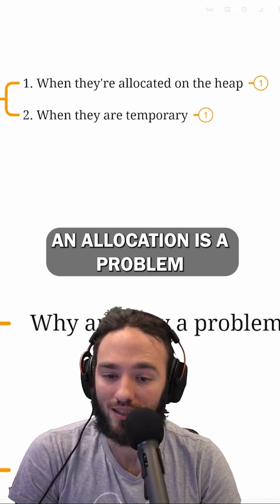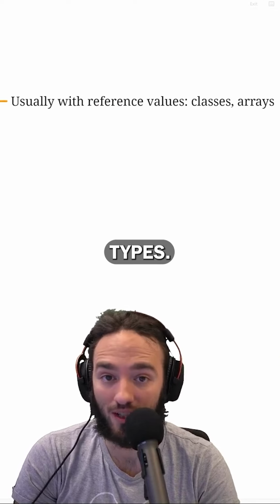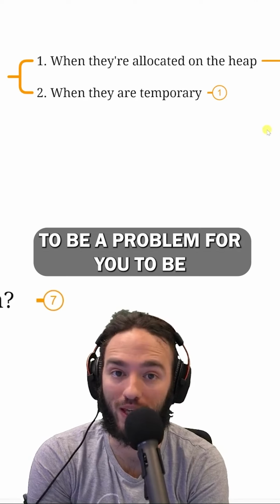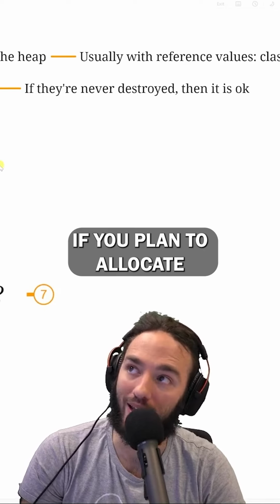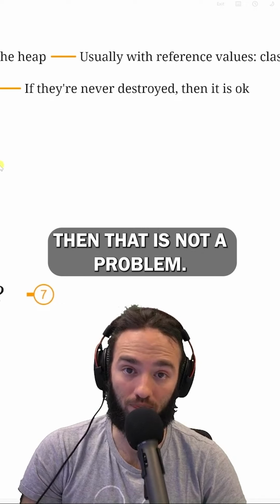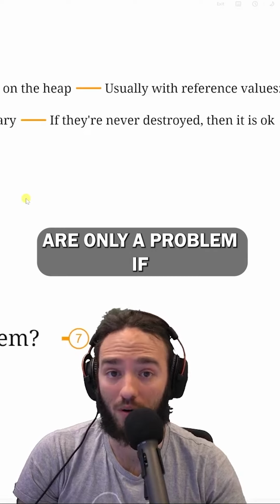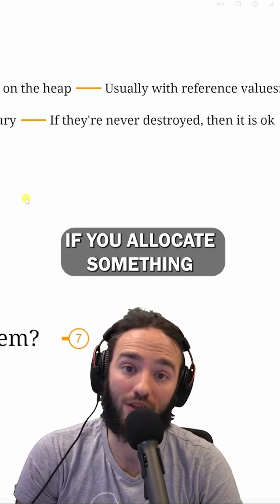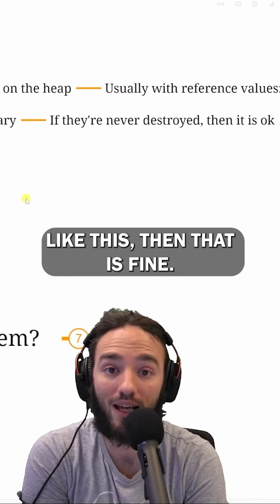279 When are Memory Allocations are a problem